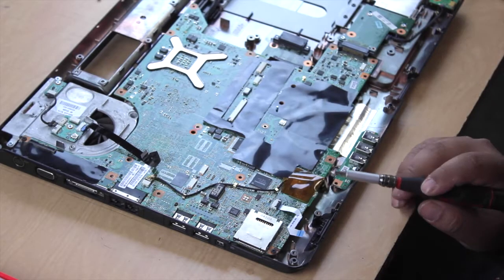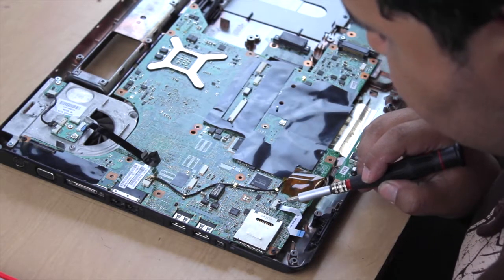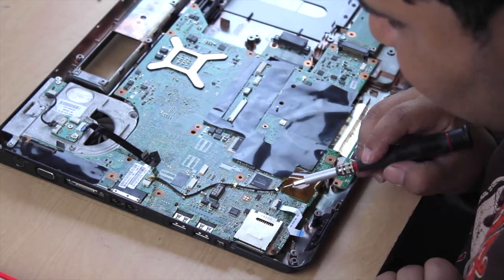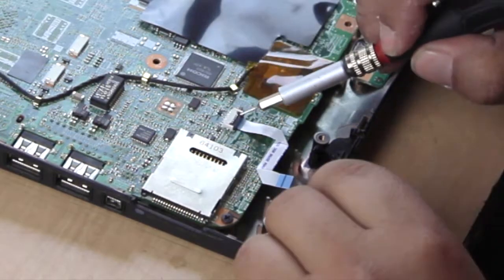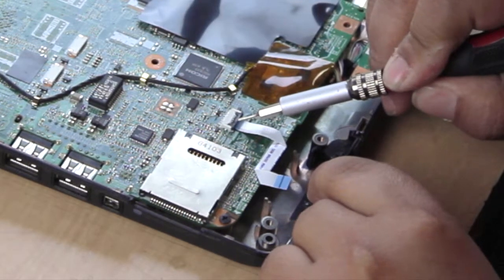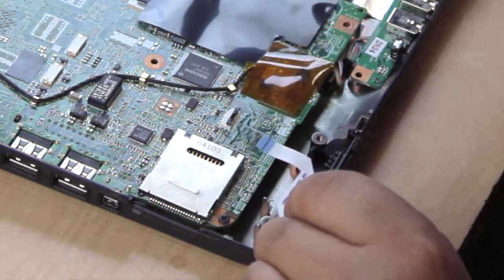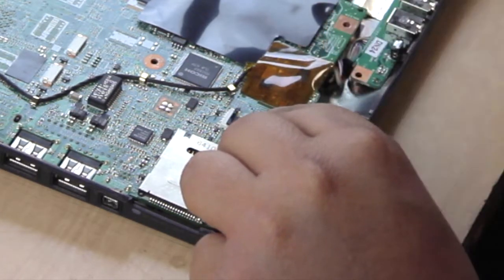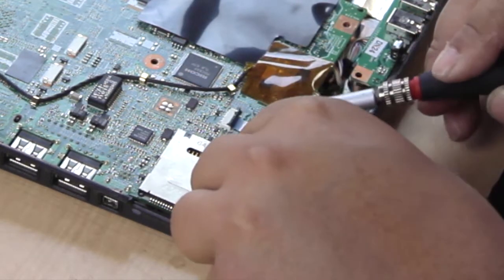How to disconnect & reconnect a Ribbon Clip from a Laptop (re-edited) / 노트북 리본클립 제거와 재연결 방법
Someone mentioned how difficult to view the part of ribbon clip so I decided to re-edit my old video and repost it here.